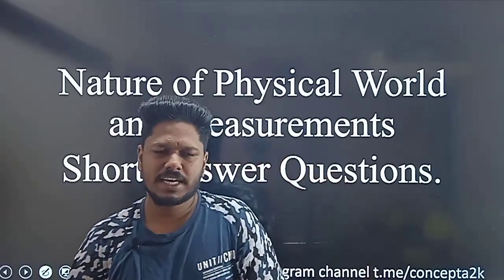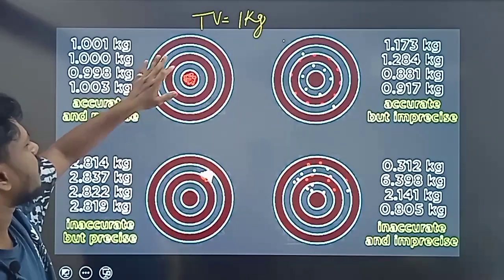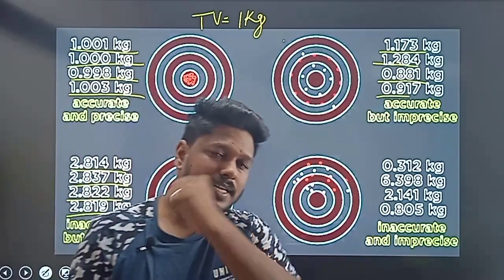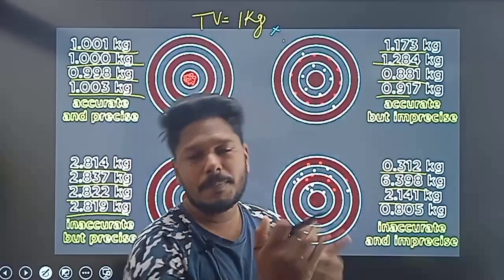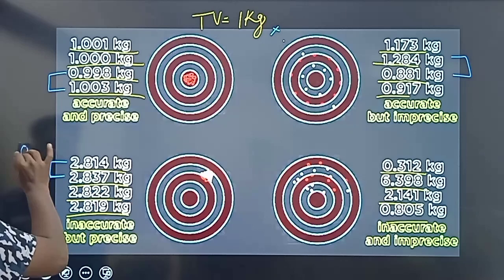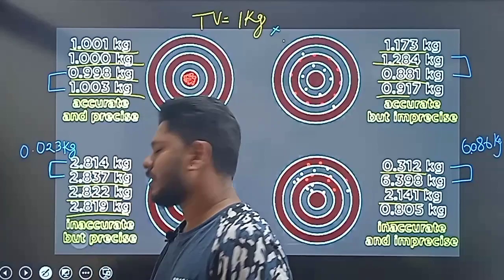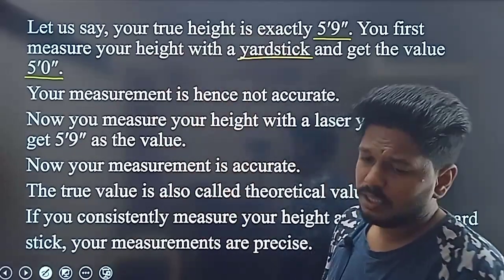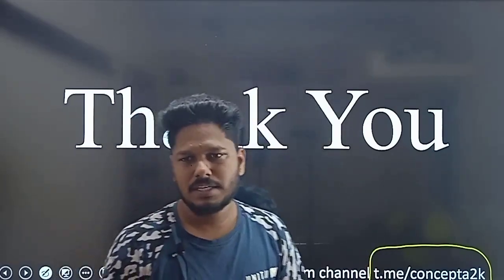BBQ Series | Define precision and accuracy Explain with one example | 11th | Board | in Tamil